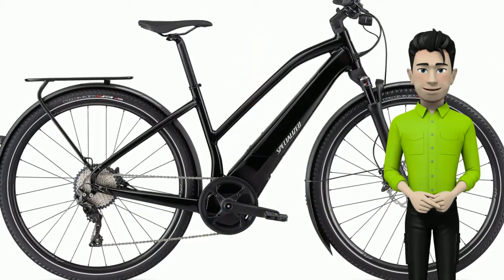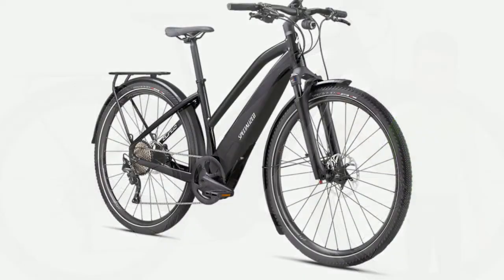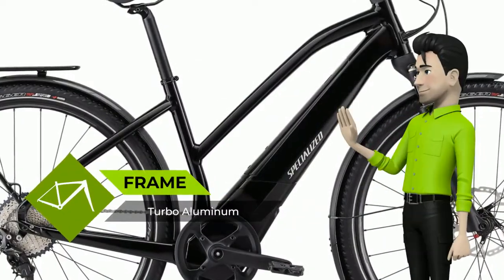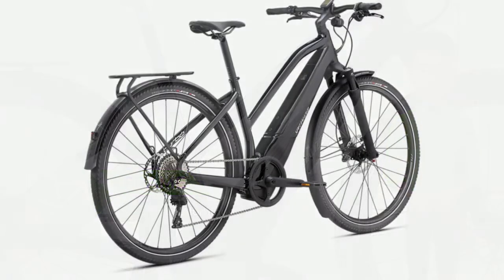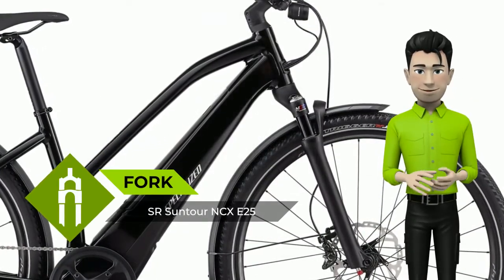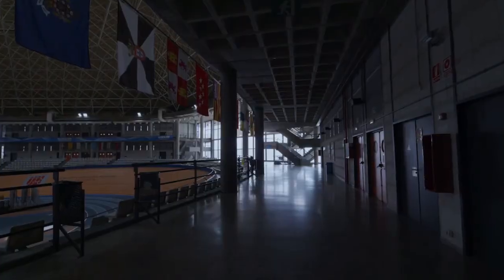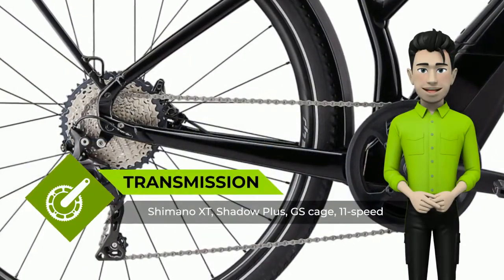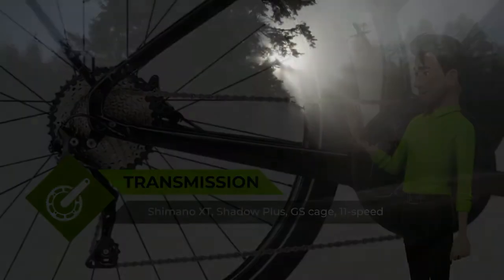Specialized Turbo Vado 5.0 Step-Through 2020: bike review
Hello there. Meet the new Specialized bike Turbo Vado 5.0 Step-Through. When we set out to revamp our Turbo line, we knew that we needed to design a bike that best meets your needs. With our lives getting more hectic with each passing day, finding the tiny pockets of time savings can have a huge impact, and the Turbo Vado 5.0 Step-Through truly embodies this concept. It utilizes our most advanced pedal-assist technologies, a high-quality component spec, and a suspension fork to take the edge out of those pesky potholes. No matter where you're going, you'll get there faster and in style with the Turbo Vado 5.0 Step-Through.